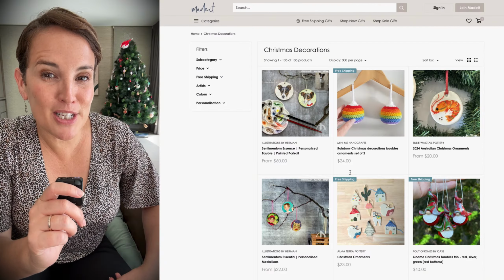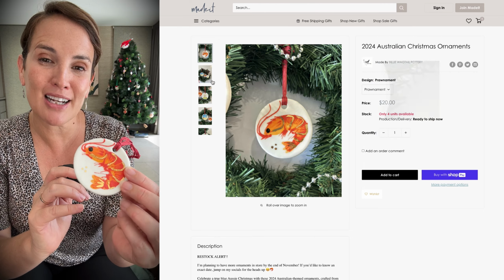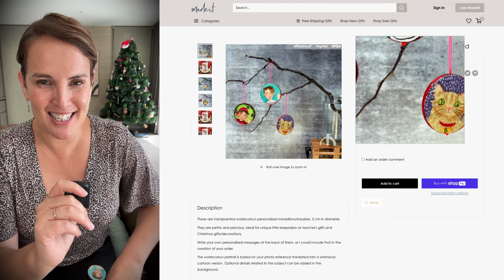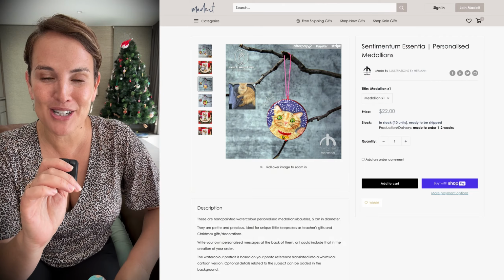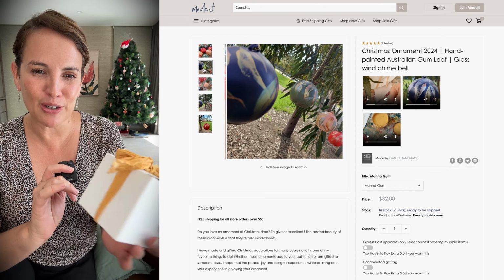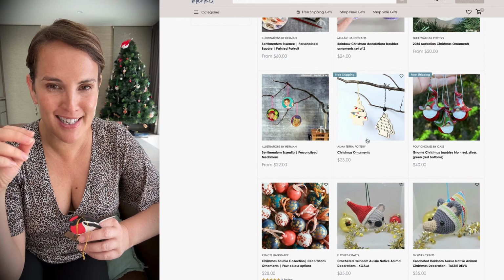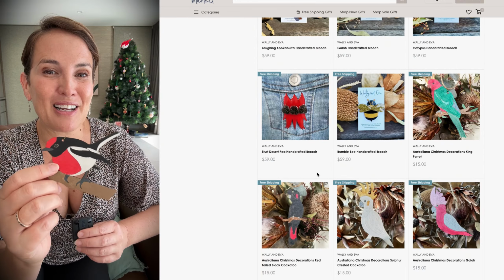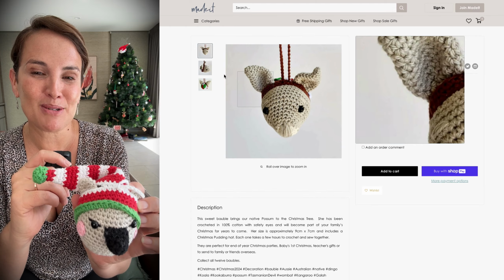Come Shopping With Me! 🎄 5 Handmade CHRISTMAS DECORATIONS You’ll LOVE! 🌟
Looking for unique, handmade Christmas decorations to make your tree extra special this year? In this episode of Come Shopping With Me, I’ve found five beautiful creations from Australian artisans that will add a touch of magic and creativity to your holiday décor. Perfect for gifting or keeping as treasures for your own tree! 🎄✨

✨ Featured Decorations:
00:00 Introduction
00:30 Ceramic Giant Prawn by Billie Wagtail Pottery
01:20 Caricature Medals by Illustrations By Herman
02:15 Hand-Painted Wind Chimes by Kymco Handmade
03:05 Native Red Robin Ornament by Wally and Eva
03:55 Crocheted Koala Ornament by Flossies Crafts

Support local artisans and make your Christmas truly unique with these handmade decorations! Whether it’s a touch of nostalgia, fun, or elegance, these picks have something for everyone.

Each week, we bring you the best gift guides to enhance your gift-giving skills. Whether it's birthdays, anniversaries, Christmas, or any special occasion, our curated selections will inspire you to find the perfect gifts for your loved ones.